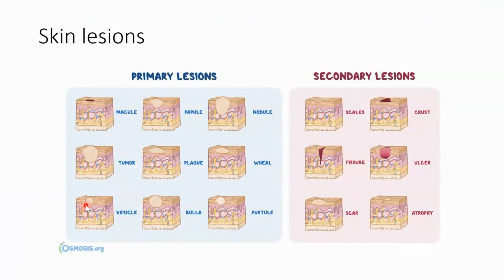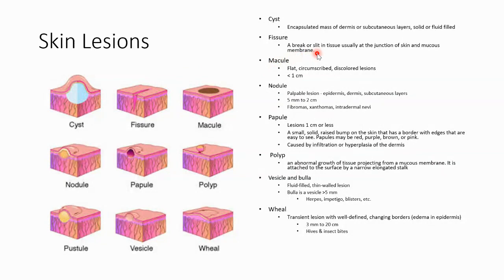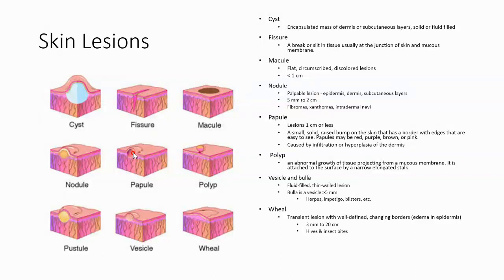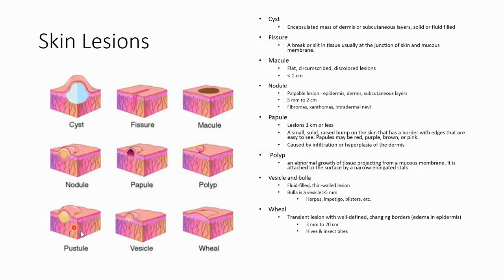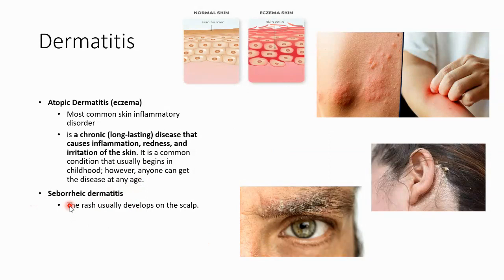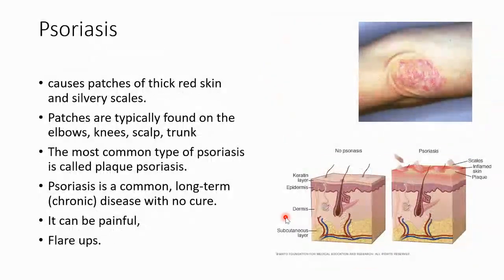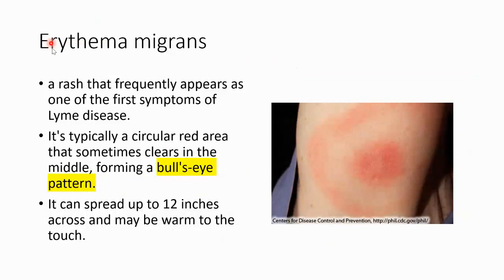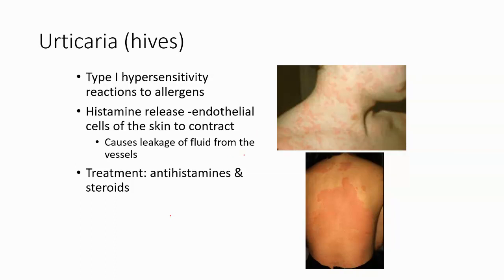Adv Patho Skin Part 1